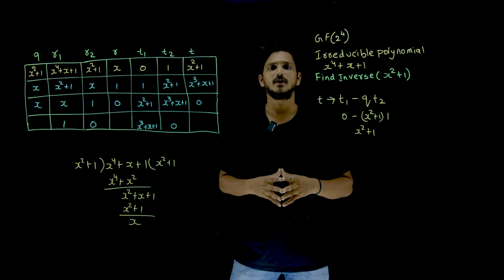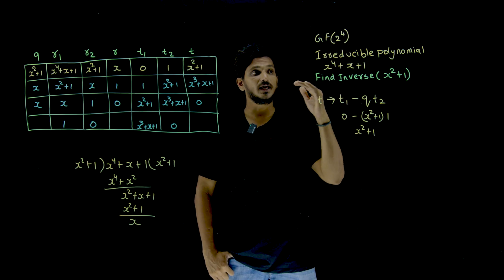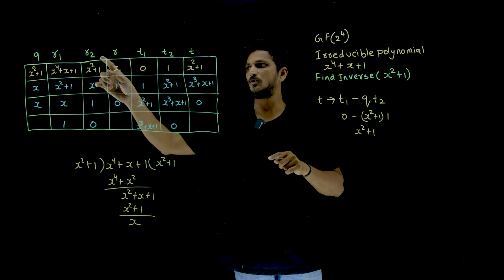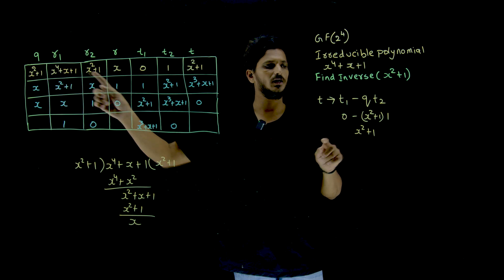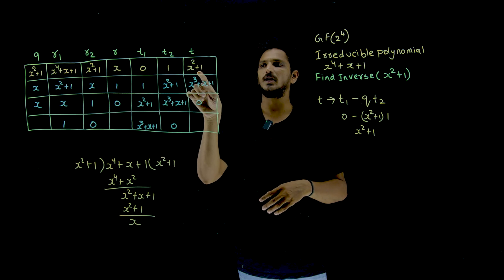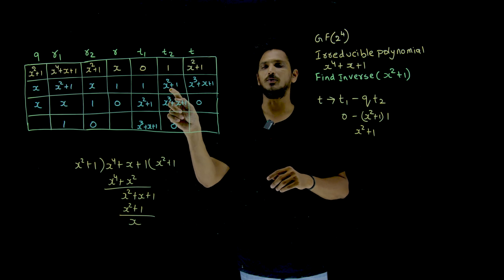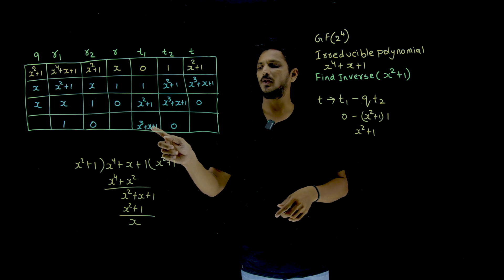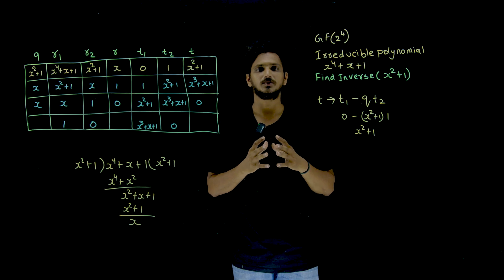GF(p^n) Inverse Using Euclidean Algorithm || Lesson 44 || Cryptography